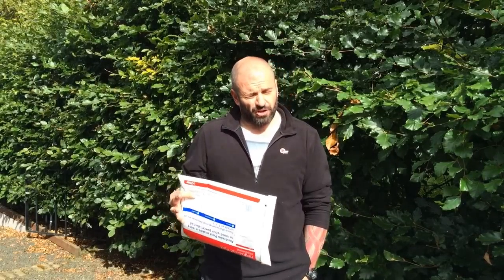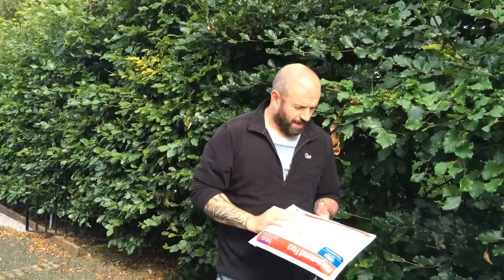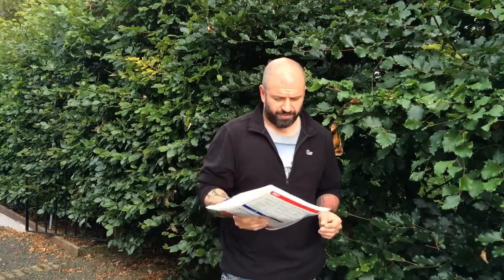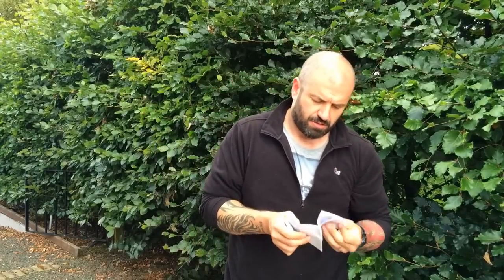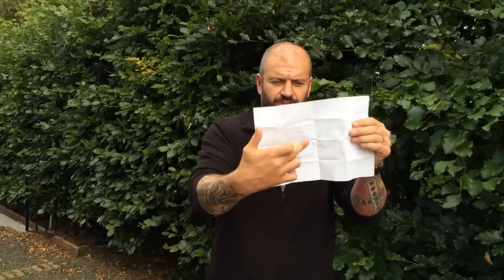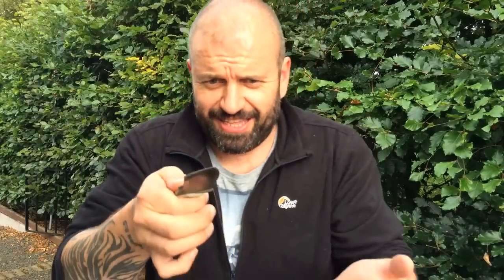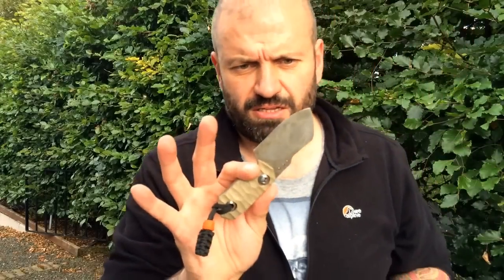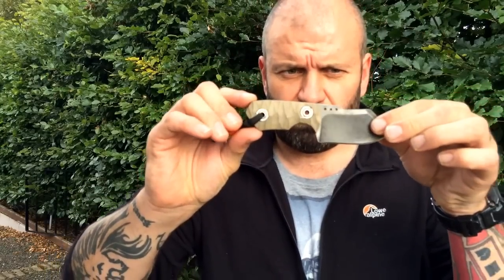Custom Knives Armageddon Blade Works. The Grunt